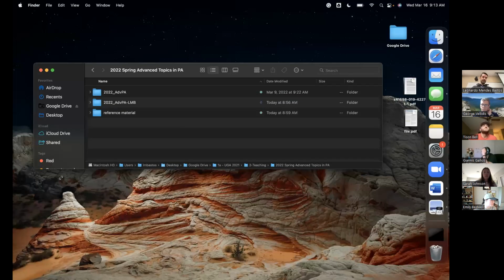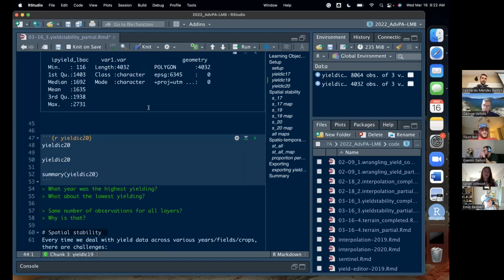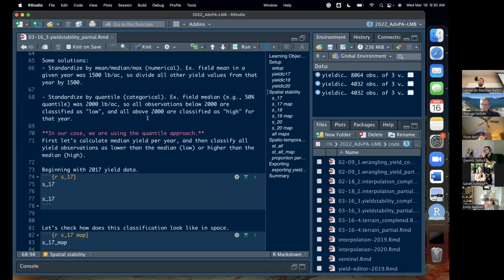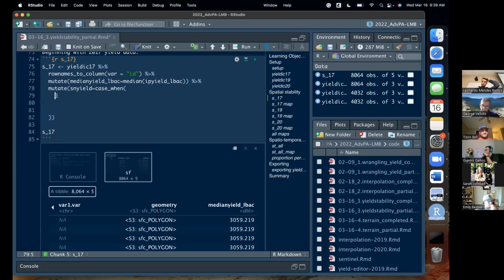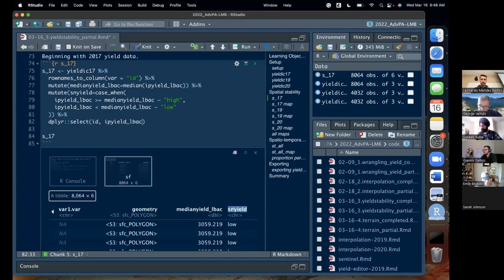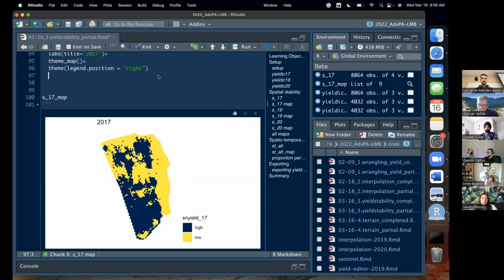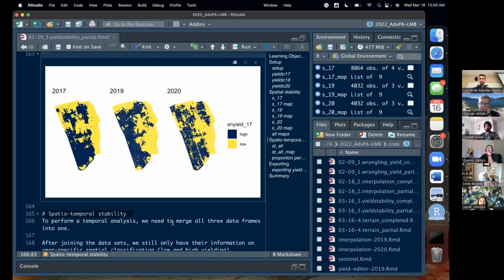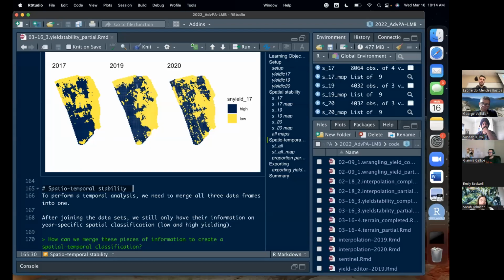Mar 16 - Yield stability pt. 1 - Advanced topics in precision ag @ UGA.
Yield stability analysis part 1.

Agenda and chapter timestamps below:
00:00 Setting things up
5:10 Importing interpolated cleaned cotton yield data from 1 field over 3 years
10:31 Yield spatial stability concepts
18:12 Creating yield spatial stability areas for each year